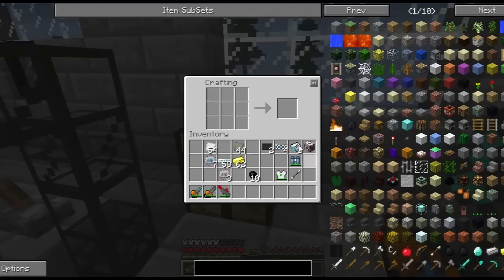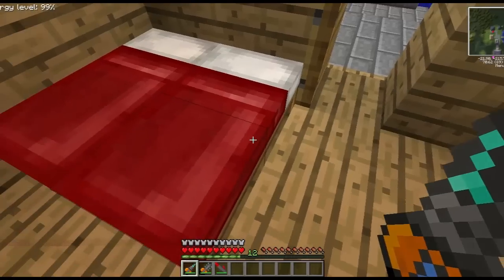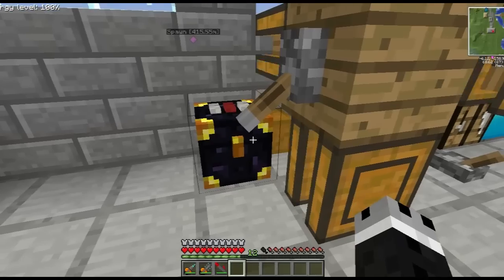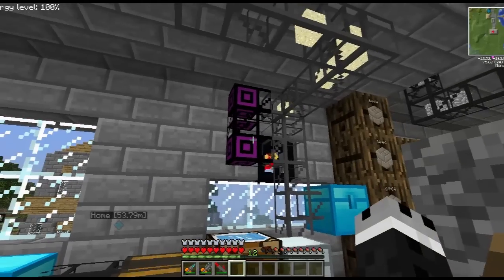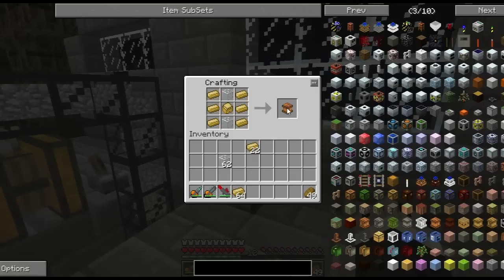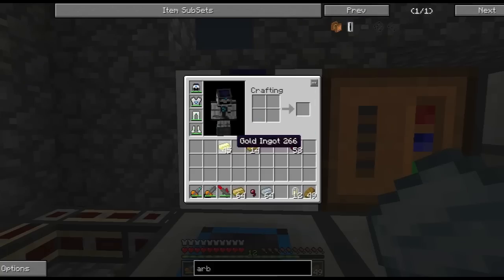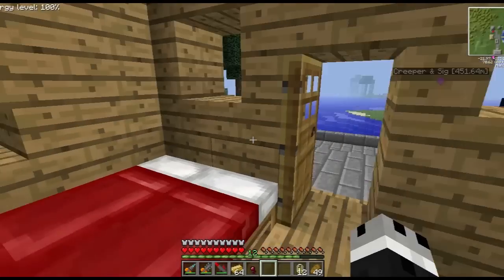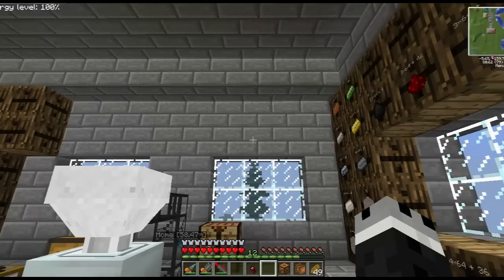Koala Kraft - FTB 14 : Factory Review, Anti-Gravity, & Forestry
So much content in this episode it will blow your mind!

Koala Kraftis a private whitelist server started late 2012.  The server is only as big as it needs to be for the number of people I invite on, so that means I don't have extra slots for accepting applications of any sort saddly.